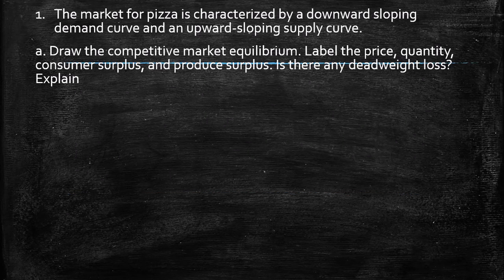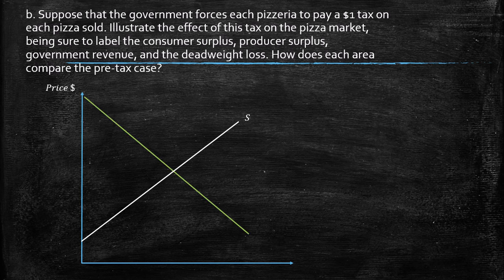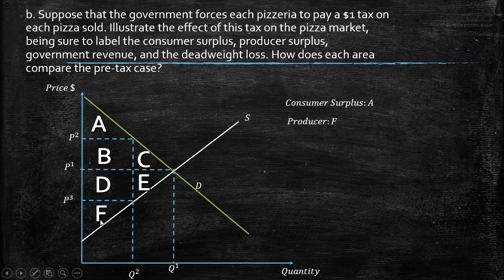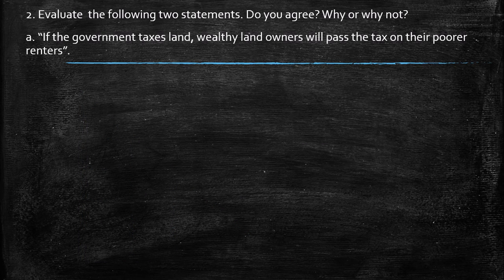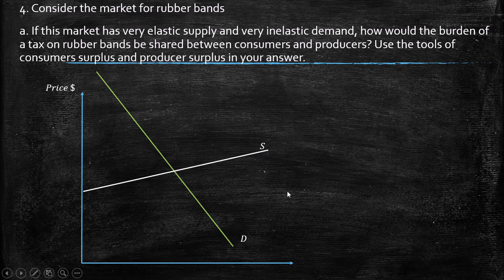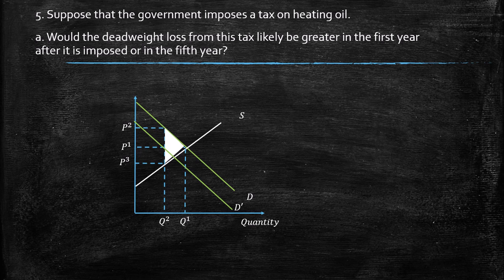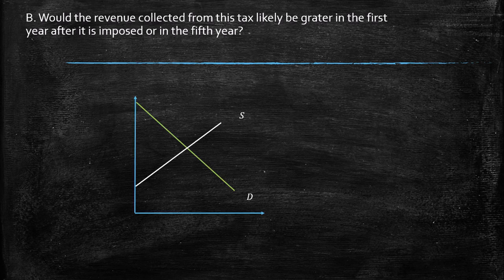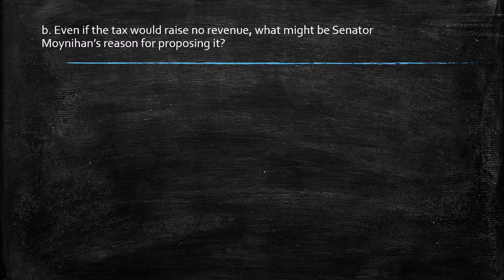Chapter 8. Exercises 1-7. Principle of economics.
Solution Exercises1-7. Principle of economics.
1. The market for pizza is characterized by a downward sloping demand curve and an upward-sloping supply curve.
a. Draw the competitive market equilibrium. Label the price, quantity, consumer surplus, and produce surplus. Is there any deadweight loss? Explain
b. Suppose that the government forces each pizzeria to pay a $1 tax on each pizza sold. Illustrate the effect of this tax on the pizza market, being sure to label the consumer surplus, producer surplus, government revenue, and the deadweight loss. How does each area compare the pre-tax case?
c. If the tax were removed, pizza enters and sellers would be better off, but the government would lose tax revenue. Suppose that consumers and producers voluntarily transferred some of their gains to the government. Could all parties (including the government) be better off than they were with a tax? Explain using the labeled areas in your graph.
2. Evaluate  the following two statements. Do you agree? Why or why not?
a. “If the government taxes land, wealthy land owners will pass the tax on their poorer renters”.
b. “If the government taxes apartment buildings, wealthy landlords will pass the tax on to their poorer renters”.
3. Evaluate the following two statements. Do you agree? Why or why not?
a. “A tax has no deadweight loss cannot raise any revenue for the government”.
4. Consider the market for rubber bands
a. If this market has very elastic supply and very inelastic demand, how would the burden of a tax on rubber bands be shared between consumers and producers? Use the tools of consumers surplus and producer surplus in your answer.
b. If this market has very inelastic supply and very elastic demand, how would  the burden of a tax on rubber bands be shared between consumers and producers? Contrast your answer with your answer to part (a)
5. Suppose that the government imposes a tax on heating oil.
a. Would the deadweight loss from this tax likely be greater in the first year after it is imposed or in the fifth year?
B. Would the revenue collected from this tax likely be grater in the first year after it is imposed or in the fifth year?
6. After economics class one day, your friend suggests that taking food would be a good way  to raise  revenue because the demand for food is quite inelastic. In what sense is taxing food a “good” way to raise revenue? In what sense is it not a “good” way to raise revenue?
7. Senator Daniel Patrick Moynihan once introduced a bill that would levy a 10,000 percent tax on certain hollow-tipped bullets.
a. Do you expect that this tax would raise much revenue? Why or why not?
b. Even if the tax would raise no revenue, what might be Senator Moynihan’s reason for proposing it?